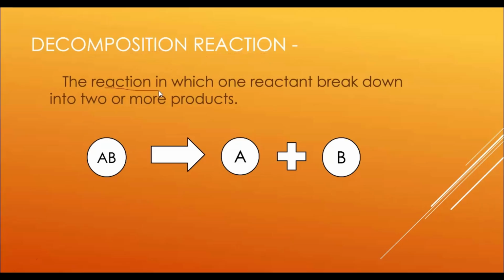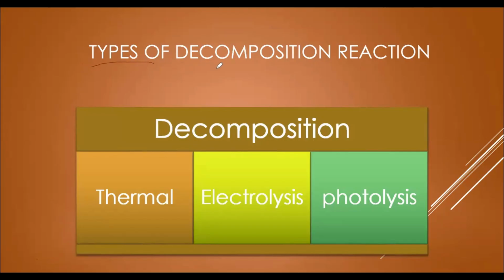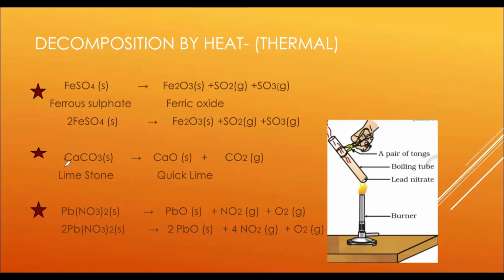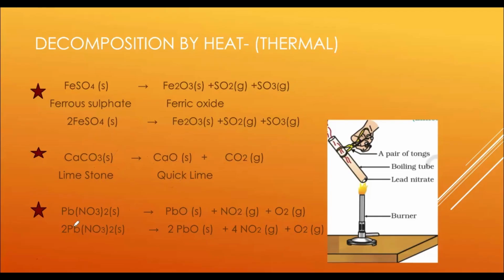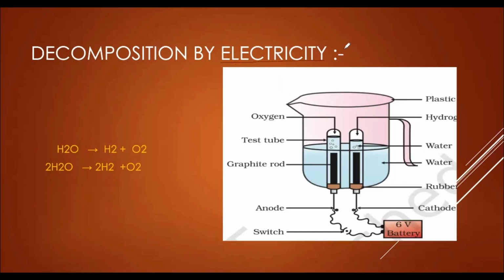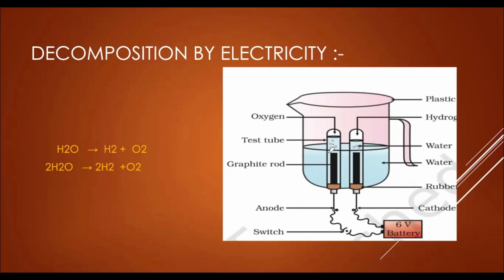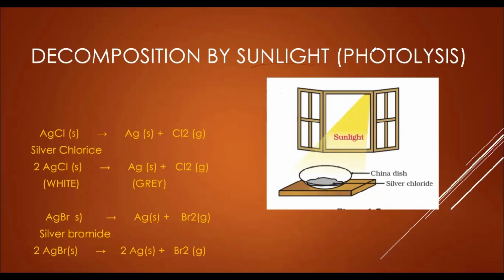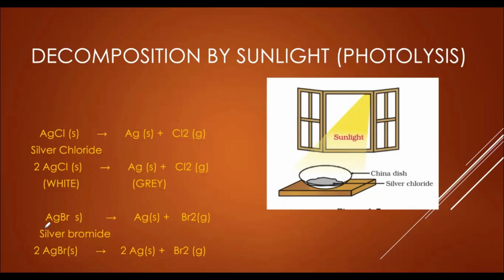Class 10 CBSE DECOMPOSITION REACTION